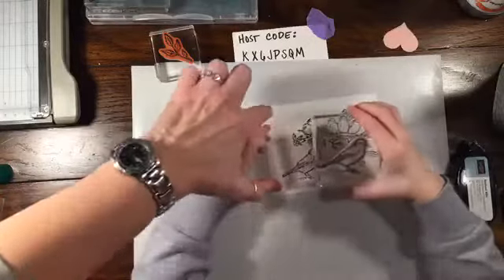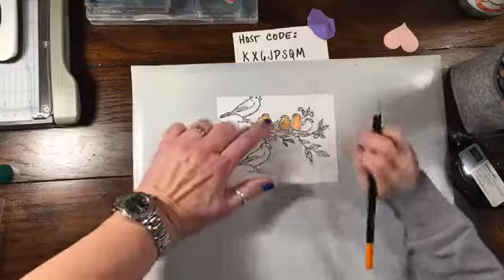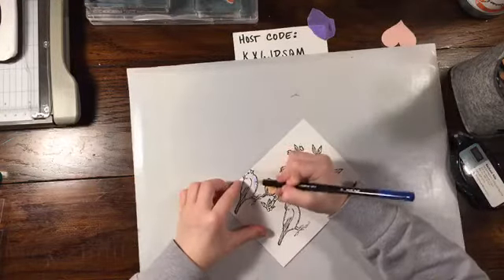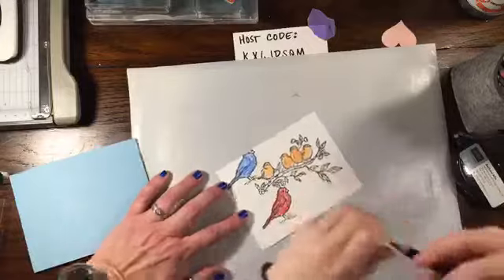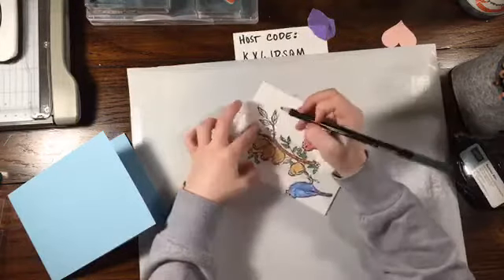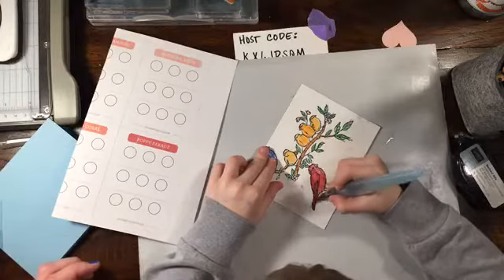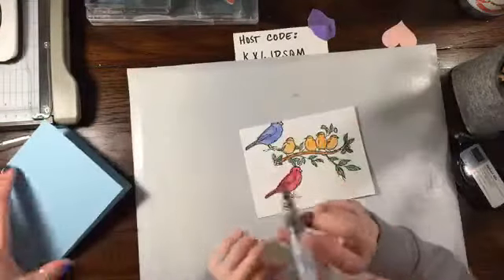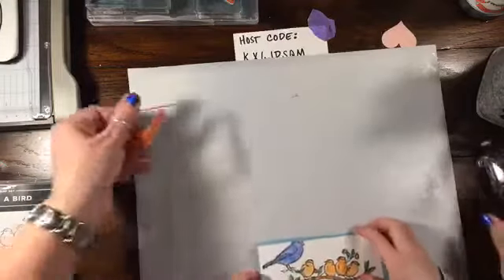Rainbow Stamper Creates:Free as a Bird w Watercolor pencils, Stampin' Up!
Supplies